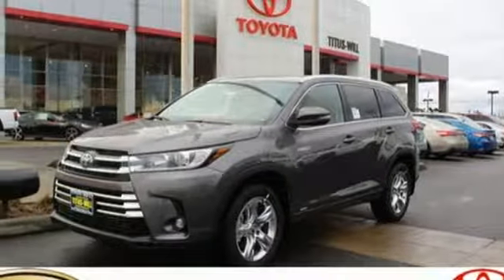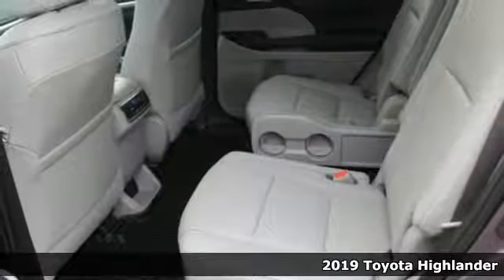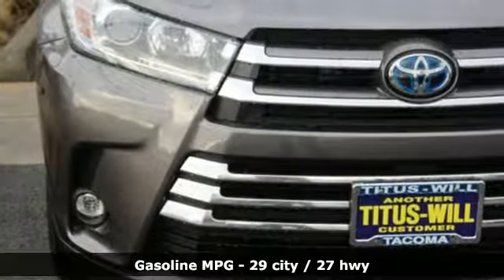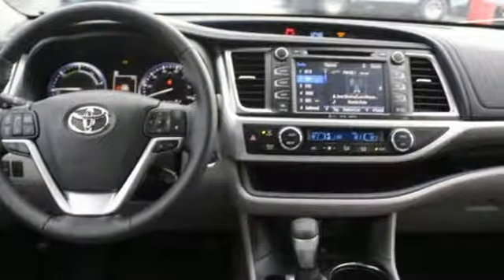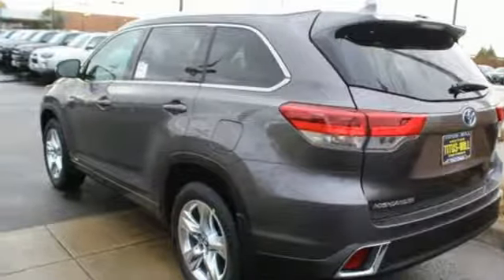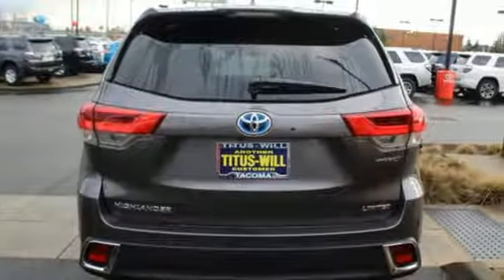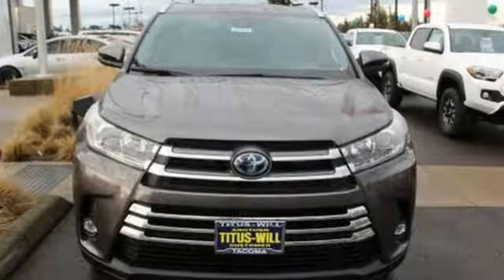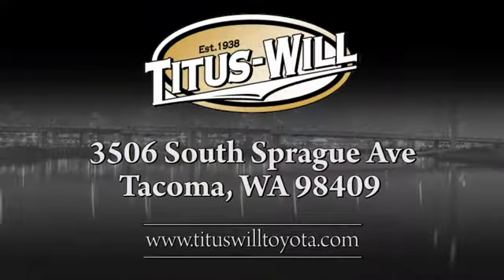2019 Toyota Highlander Tacoma, WA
Year: 2019
Make: Toyota
Model: Highlander
Trim: Hybrid Limited
Engine: 6 Cyl. 3.5 L
Transmission: Variable
Color: Predawn Gray Mica
Interior: Ash
Stock #: T90408
VIN: 5TDDGRFHXKS056607

Address:
3506 S. Sprague Ave